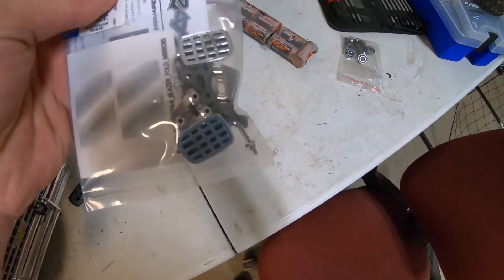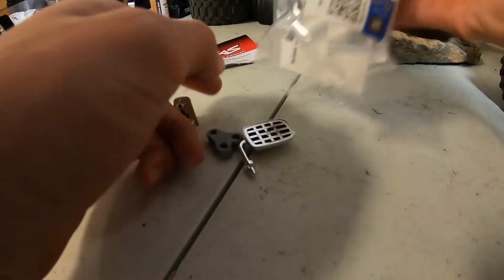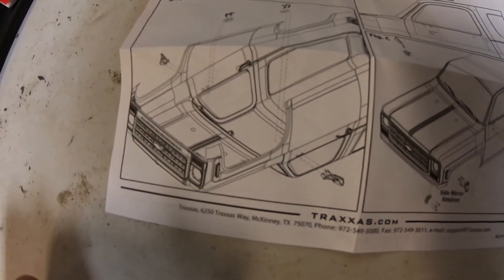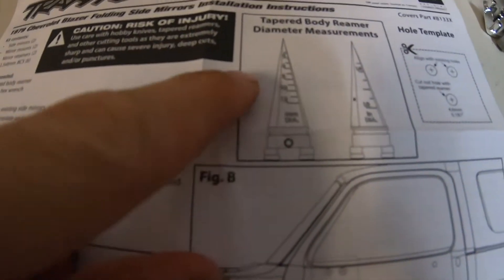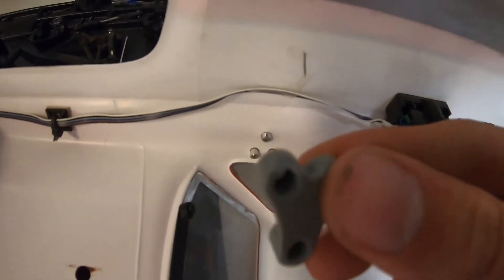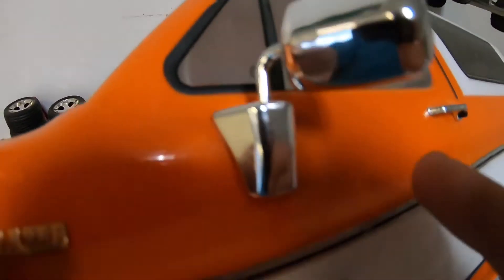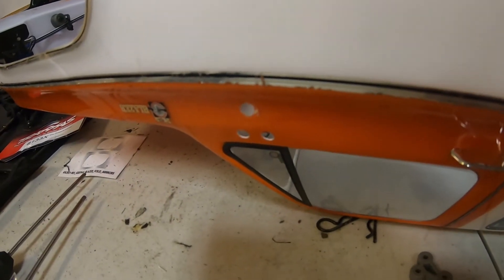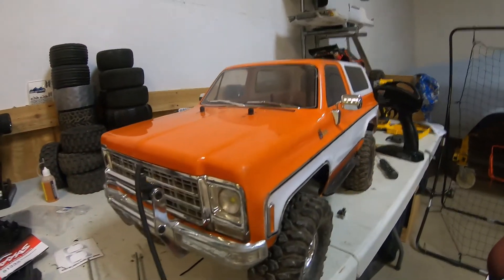New Mirrors For The Blazer!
Today I install some new mirrors on my TRX4 '79 Chevy Blazer Edition! They look way better than the stock mirrors! And they only cost $8.